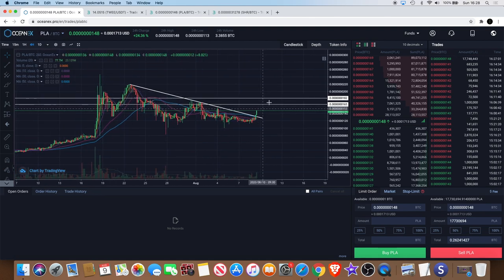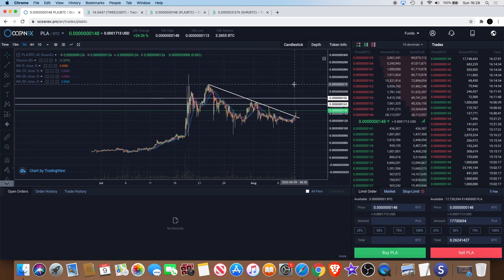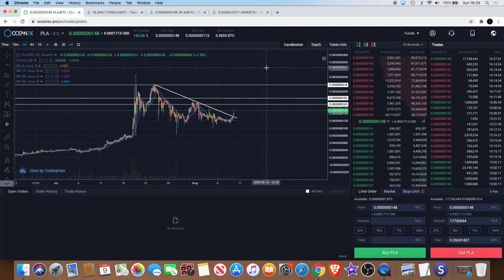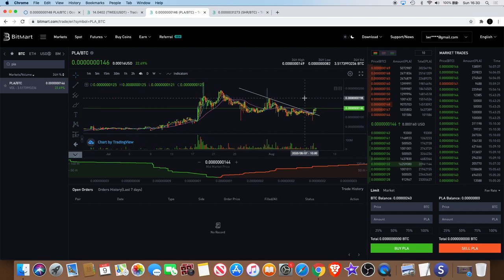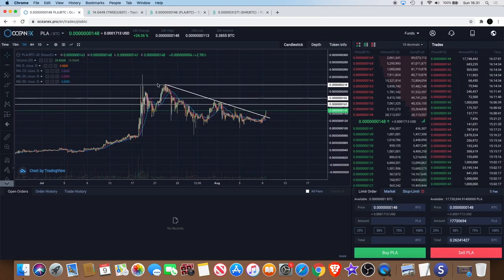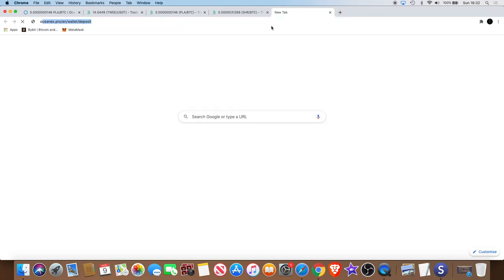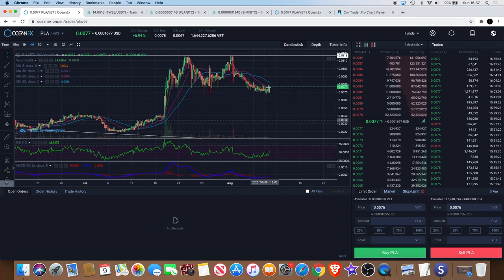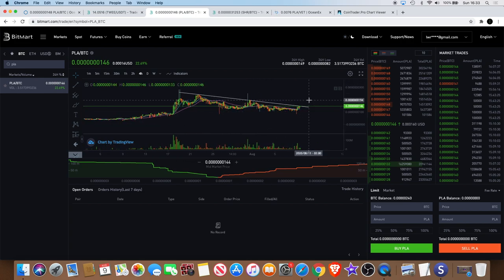Plair PLA Break Out Finally | Bags Packed For The MOON!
Plair (PLA) is finally breaking out after a long pull back and consolidation. How high can it go? Plair is a gaming and payments token which was the first ice cryptocurrency built on the Vechain (VET) platform.

I do not expect them, but donations are always accepted and appreciated:
My addresses -
BTC: 3A9EcsoaZQquiu4uVGQojXbE84VHGrDnp8
ETH: 0x789315ae0c3f32ae6a4a38c01dac4054282fbf61